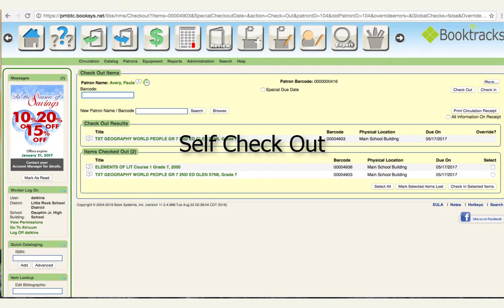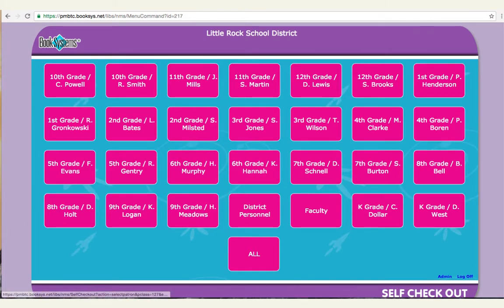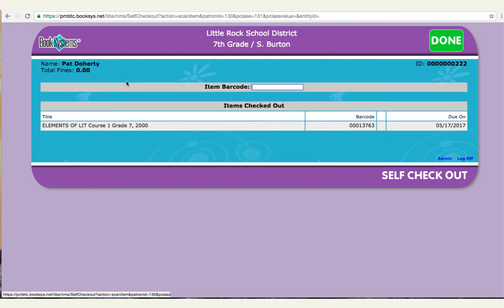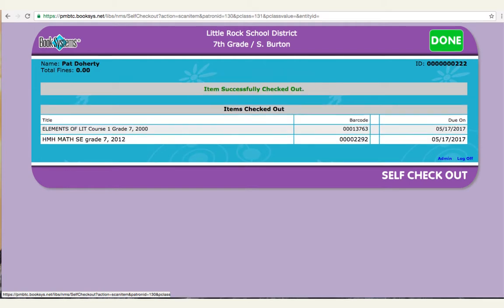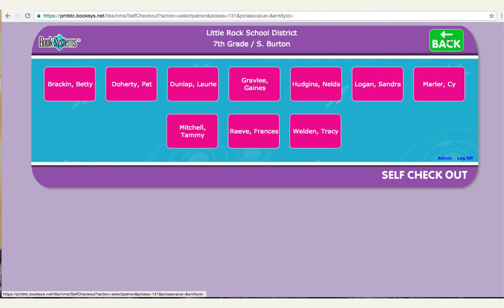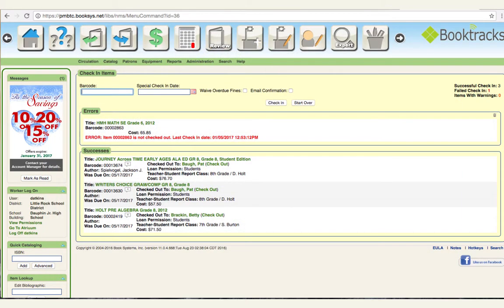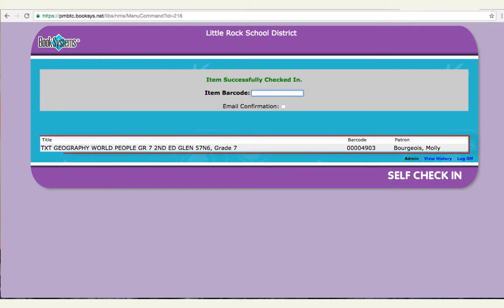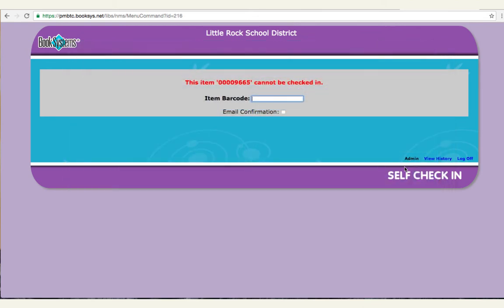Booktracks Self-Check Video